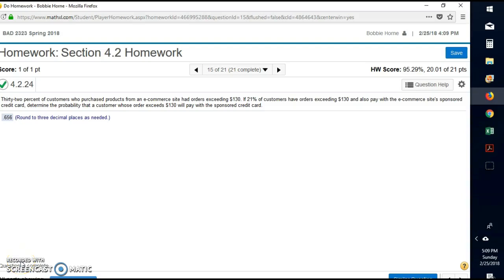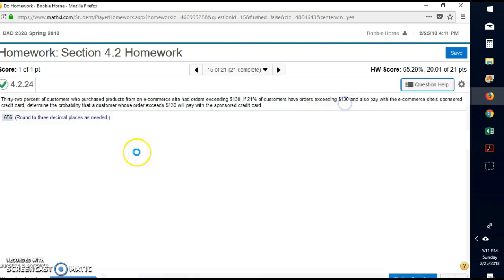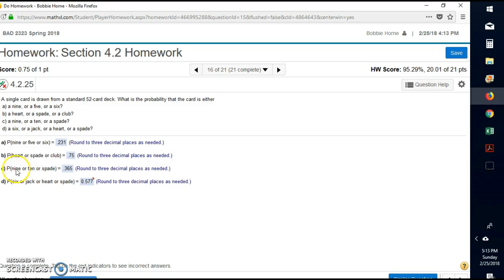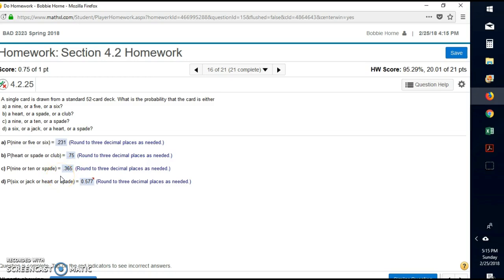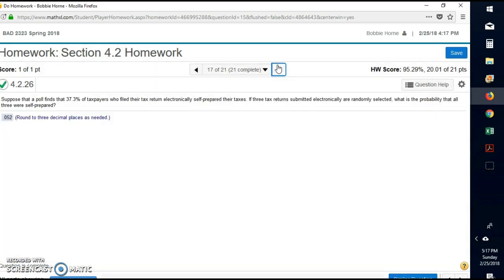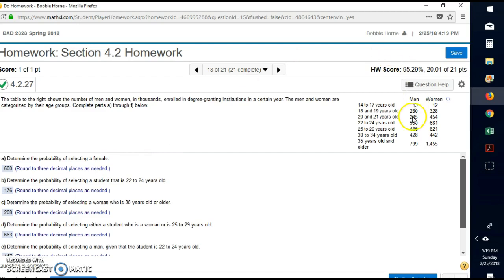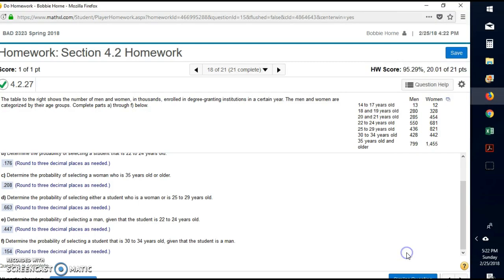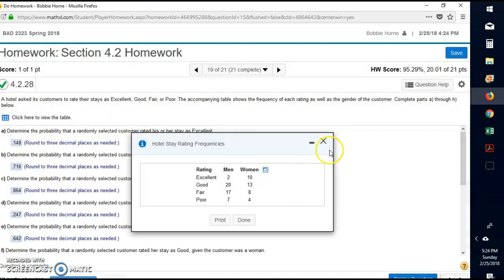Stats Section 4.2 Problems